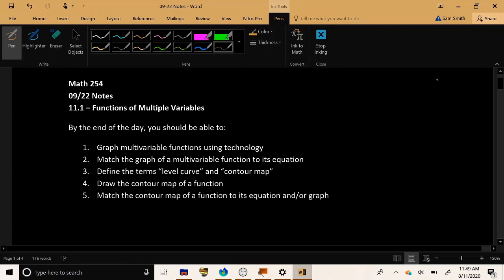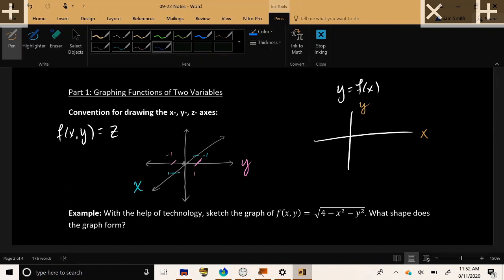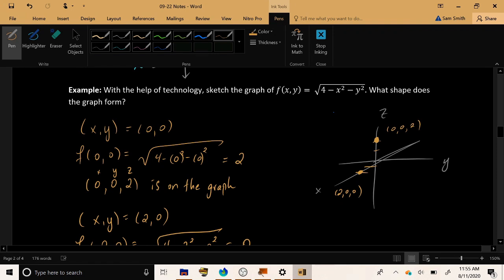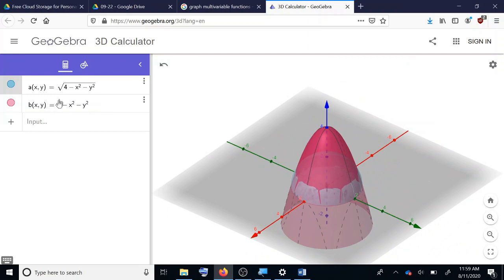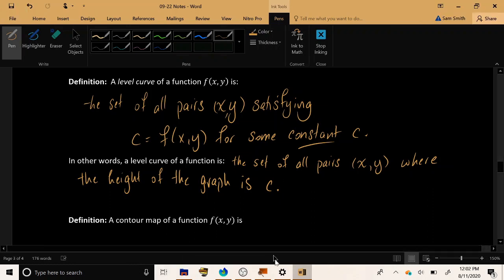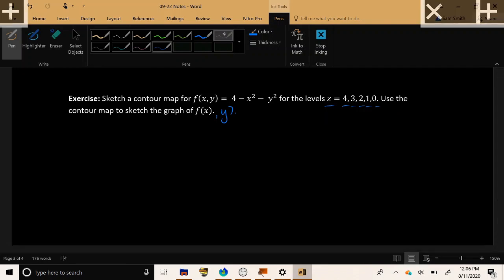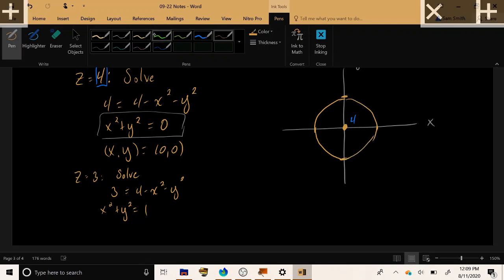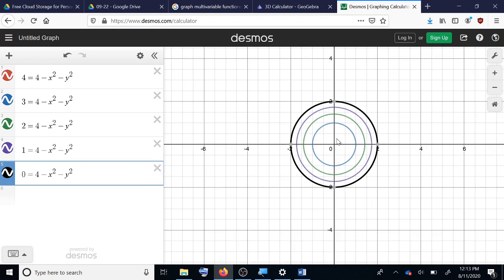Calculus 3/4 - Graphs of Multivariable Functions, Contour Maps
00:00 Introduction
00:50 Graphing Multivariable Functions
11:20 Contour Maps